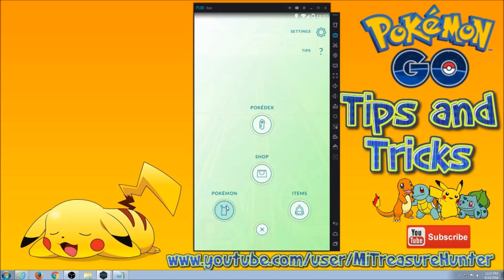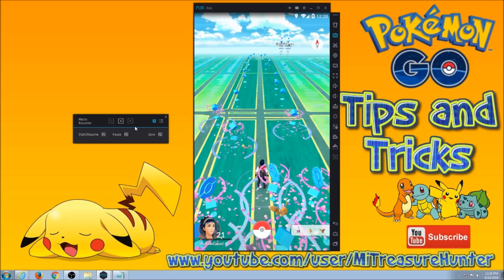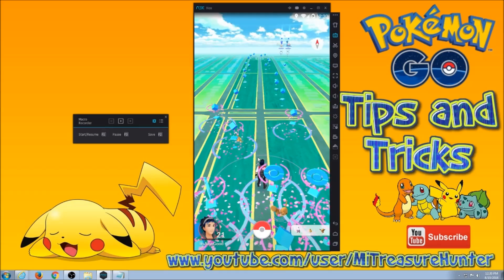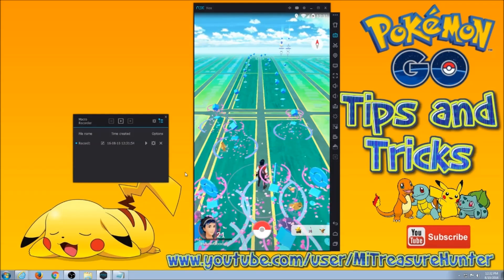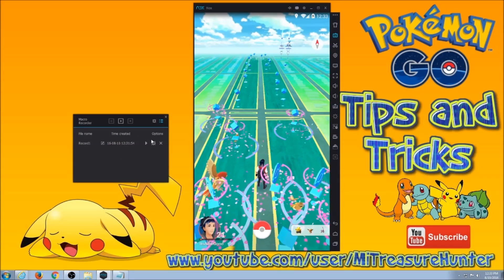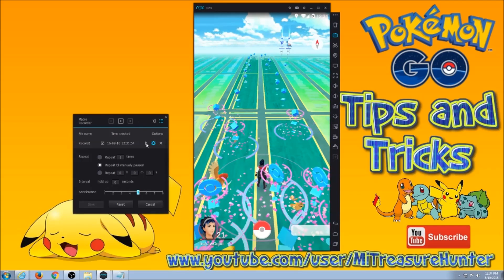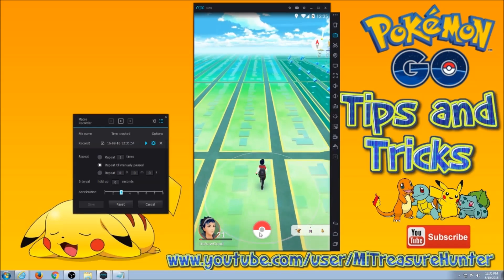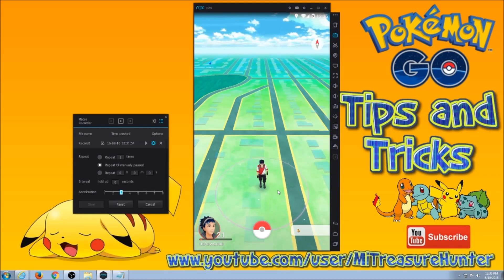How to Auto AFK Hatch EGGS NOX Pokemon GO - Tips and Tricks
In this video I go over how to create a script in NOX so you can AUTO - AFK Hatch EGGS.  Follow the simple steps and you will be Hatching your EGGS while you are off doing other things :-) This is much safer then strapping your phone to some device to keep it in motion!

NOX is an Android Emulator for PC